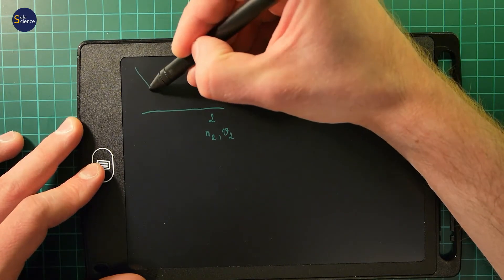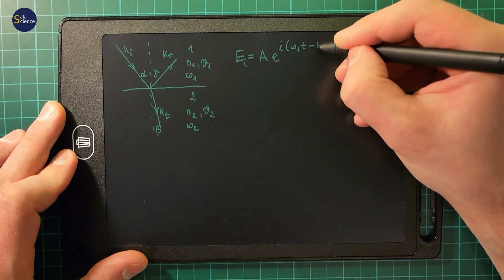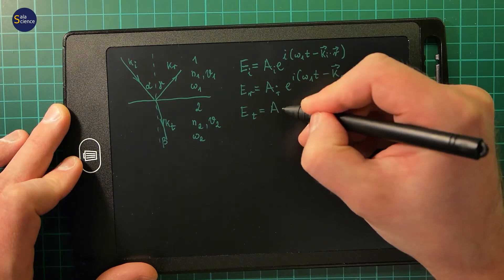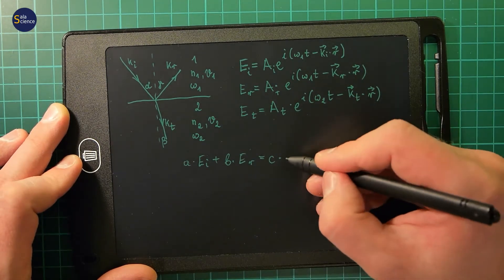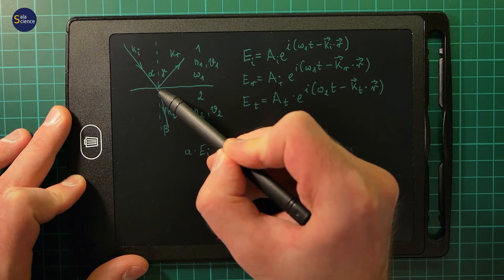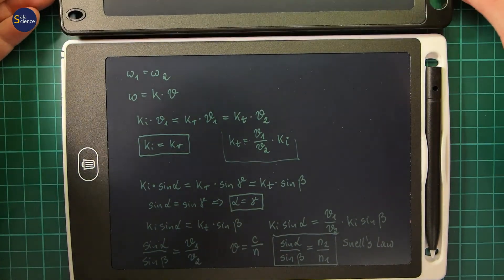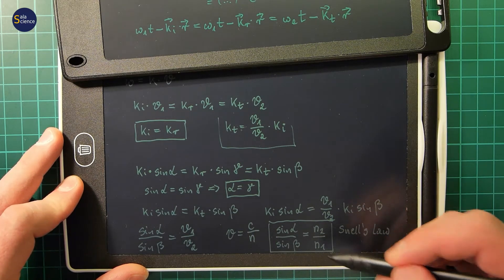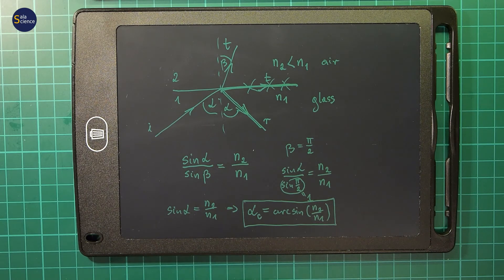Snell's law derivation and total internal reflection - 1.0 Basics - Optical Waveguides and Fibers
In this video I show you how to derive Snell's law and I talk about total internal reflection